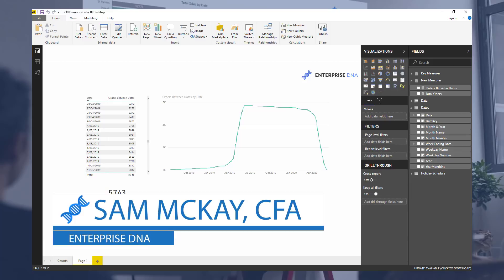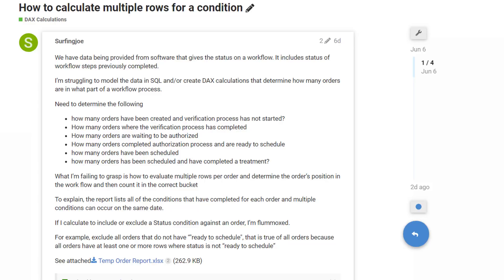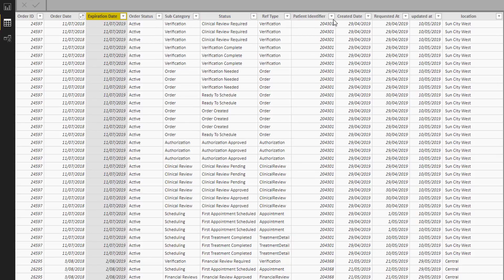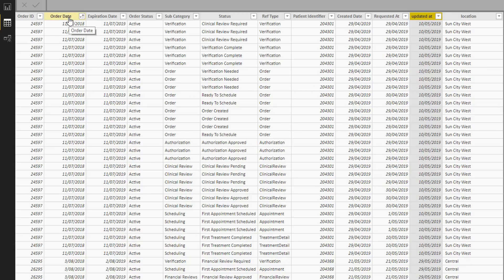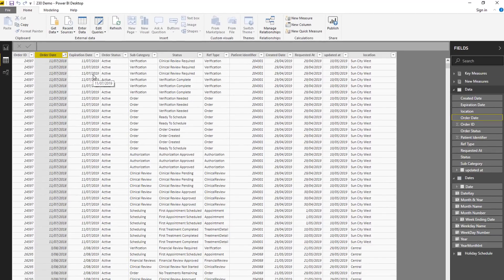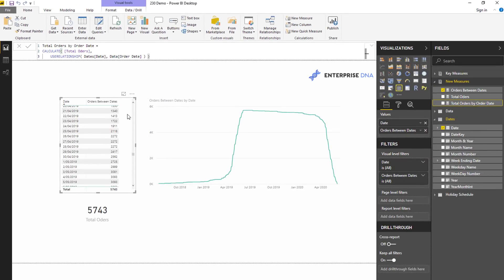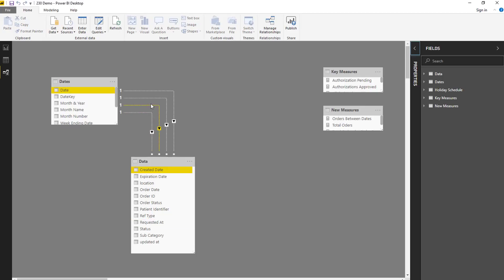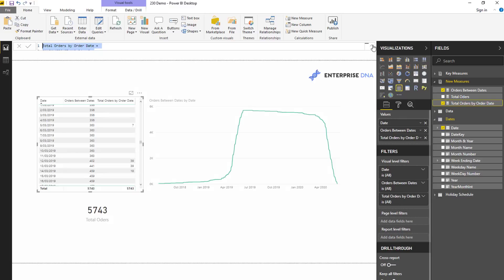How To Manage Multiple Date Calculations In Your Fact Tables - Advanced Power BI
Managing multiple dates in your fact tables in Power BI can sometimes be very confusing when starting out in Power BI.

The idea behind this tutorial is to explain the logic and techniques required to get this working correctly in Power BI.

You need to get the right relationships and then use the correct DAX formula patterns when managing multiple date calculations.

Sam

Video Details
1:52 - the formula and model
5:33 - understanding through visuals
6:33 - calculating active orders
10:59 - why inactive relationships are important

For more multiple date calculations support queries to review see here….